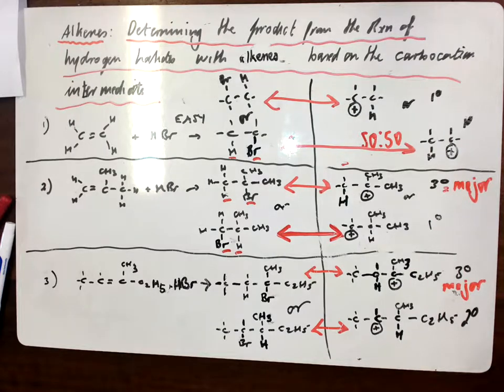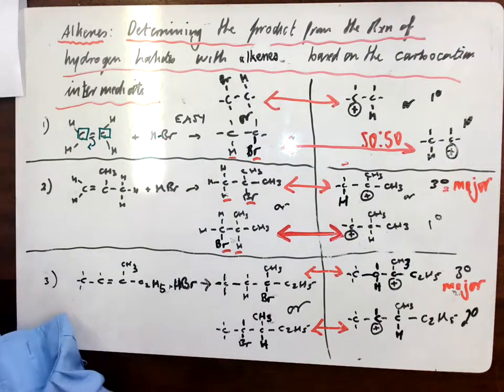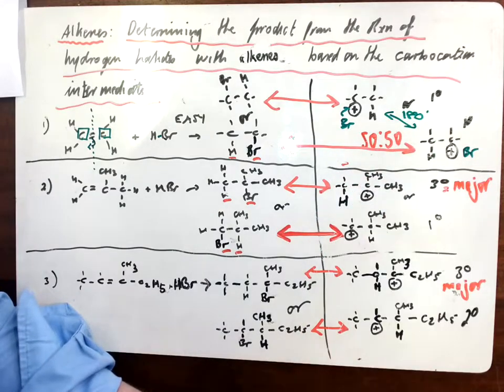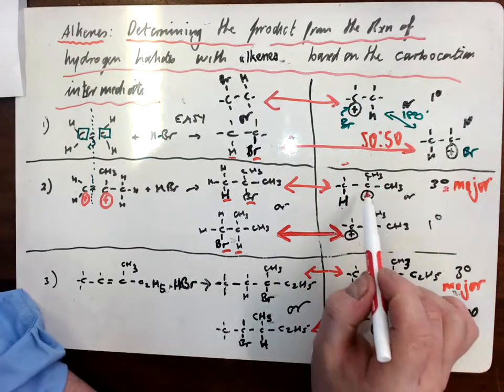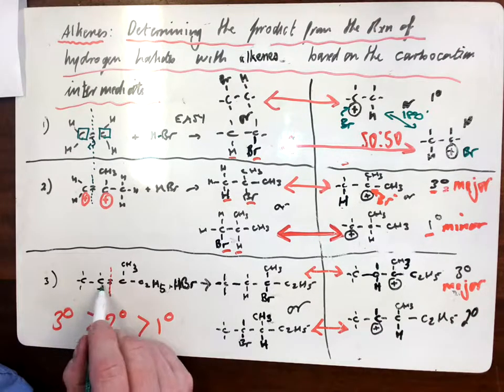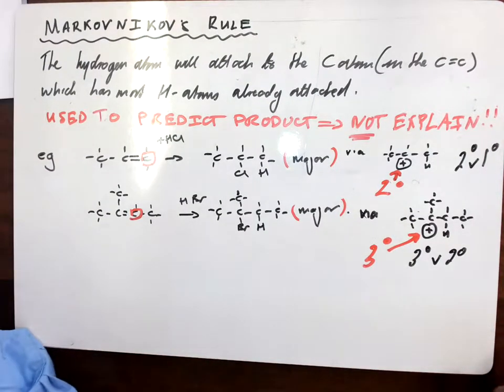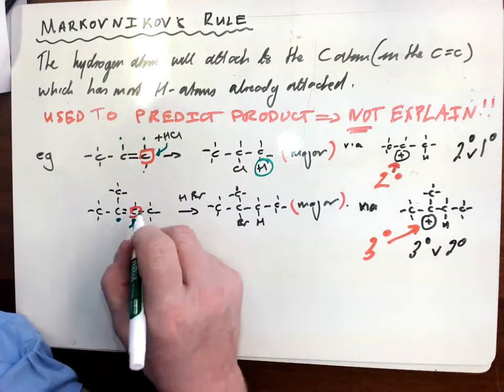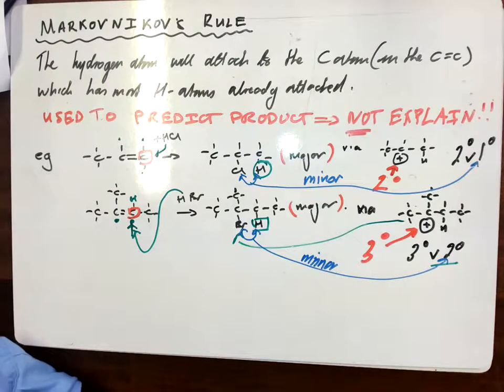AS chemistry alkenes: Predicting Major and Minor products of electrophilic addition. .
electrophilic addition,